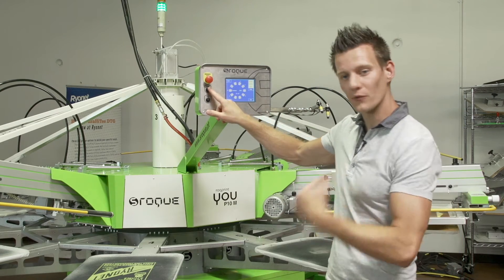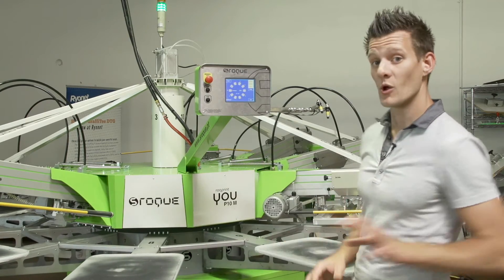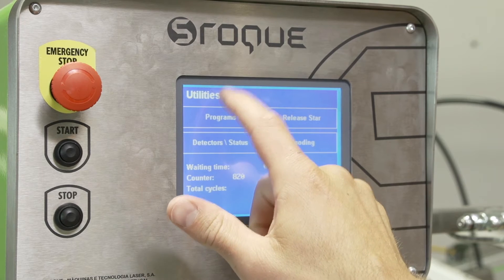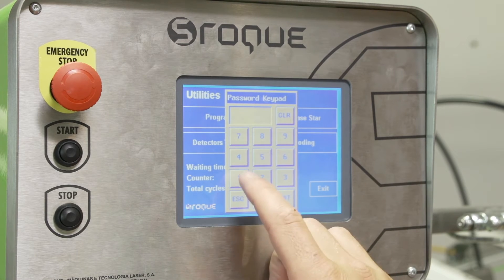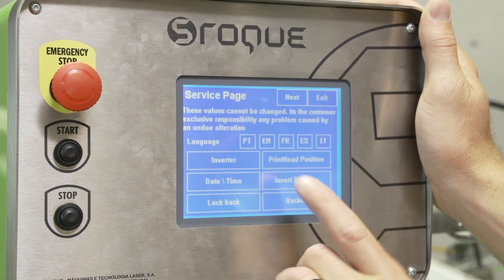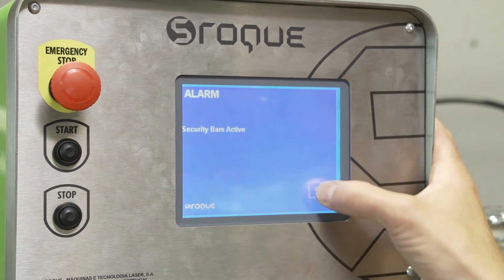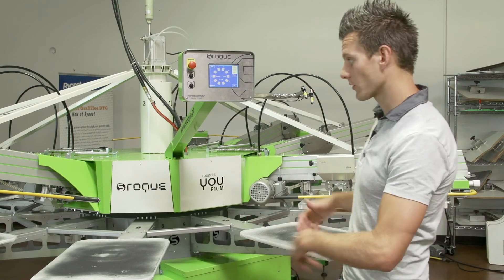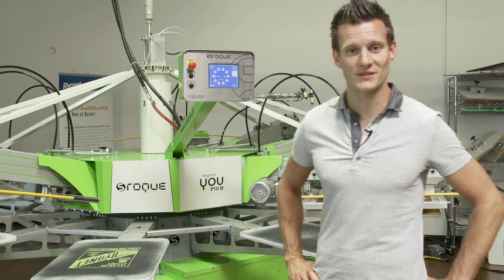How to Screen Print: Inverting Platen Rotation S.Roque Automatic Press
Ryan teaches you how to reverse the platen rotation on an S.Roque Automatic Press.

What if you could automate a way to make money screen printing? Sounds crazy right? It's not. With an automatic screen printing press you can print 5-10 times faster than manual screen printing and with the new sRoque YOU Press, you can add efficiency and increase profit potential to your business. Ryonet is excited to bring sRoque to the United States and introduce the You, Eco and Oval automatic screen printing presses to the market.

The Ryonet sRoque motto is Creating Solutions Through Innovation-so whether you're looking at your first automatic screen press or expanding your shop we have a press for you. As the world's second largest manufacturer of automated screen printing sRoque has been manufacturing quality equipment for over 25 years! Thousands of printers in Brazil, Europe, Africa and Asia have experienced the joyful, smooth and consistent performance of an sRoque automatic. The quality, design and worldwide work